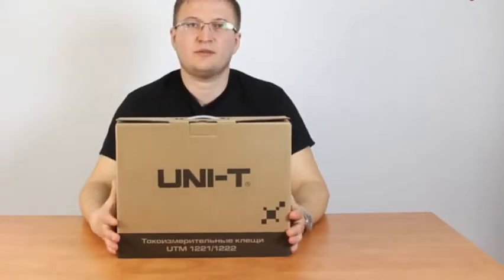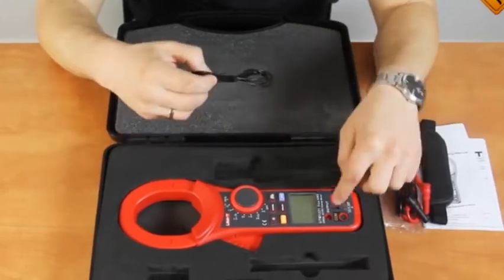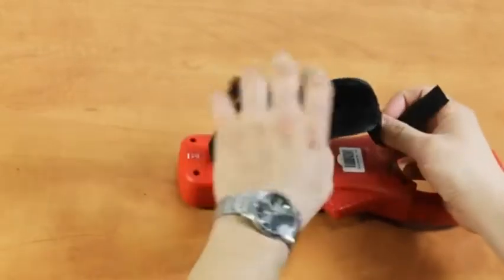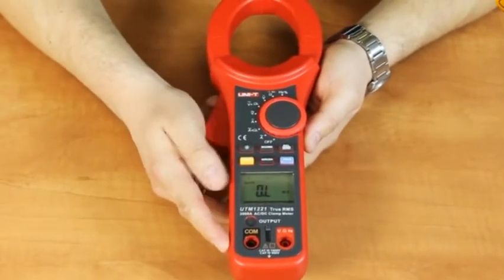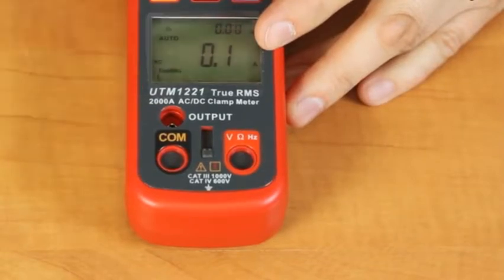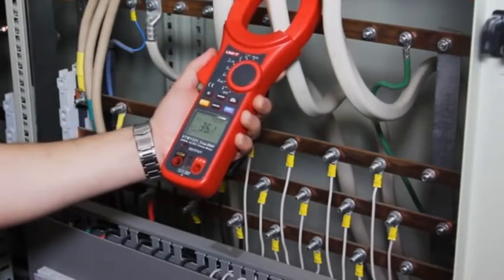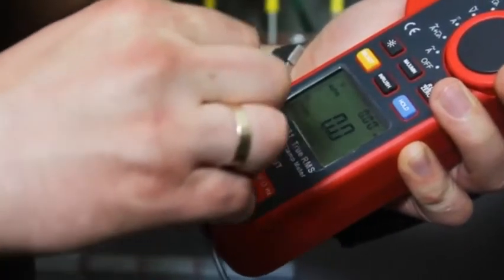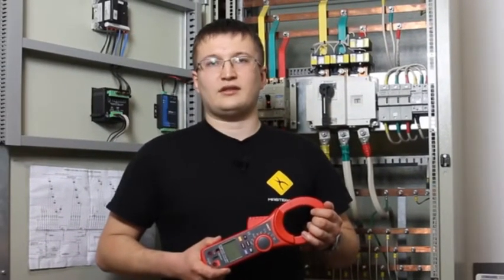Digital Clamp Meter UNI T UT221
Digital Clamp Meter UNI T UT221, Digital Clamp Meter UNI T UT221